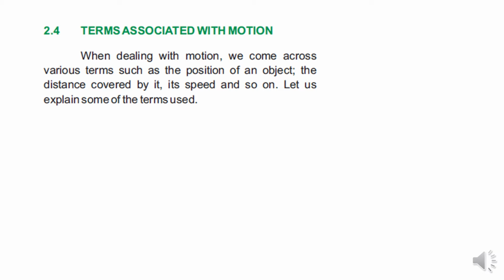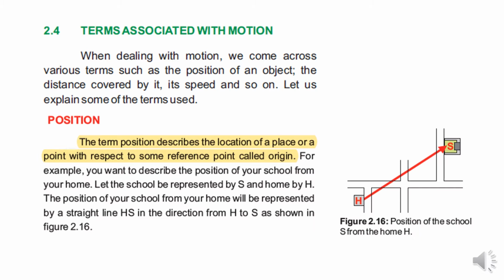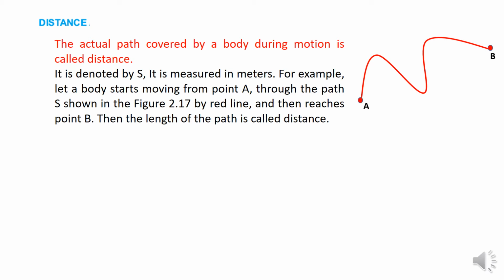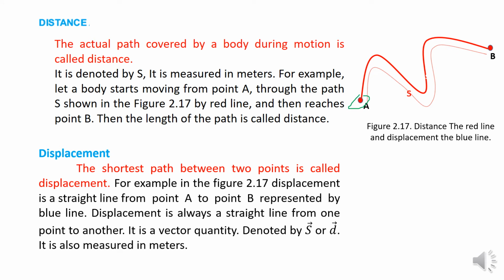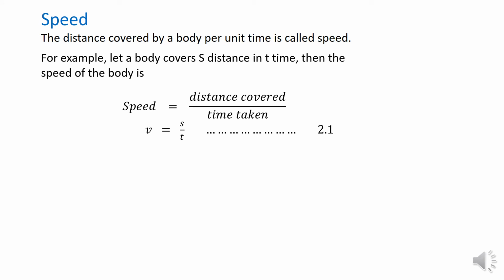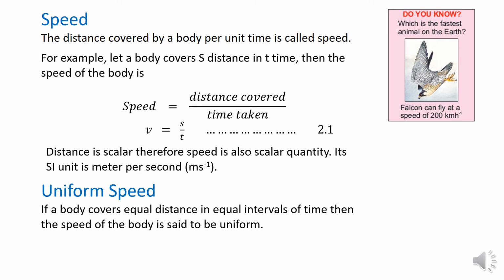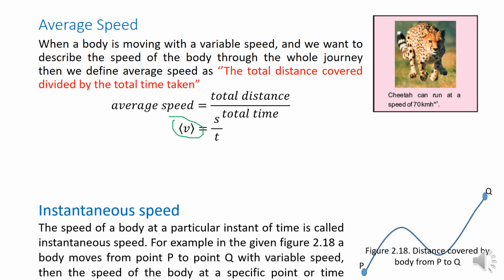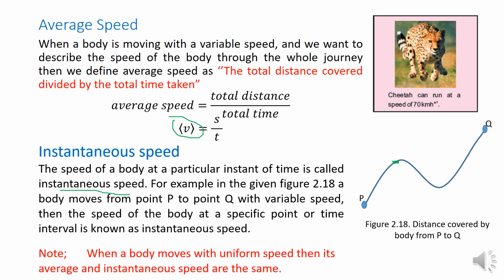9 Physics Lec3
Position, Distance, Displacement & Speed